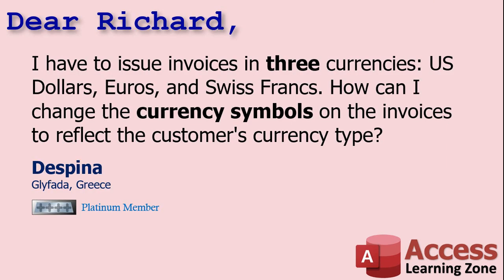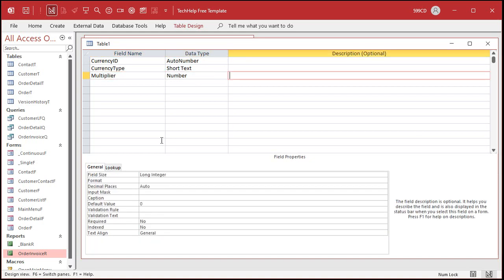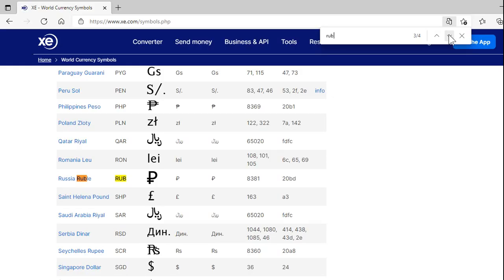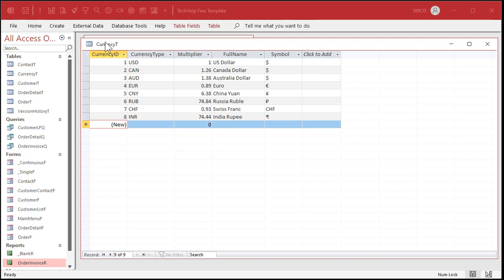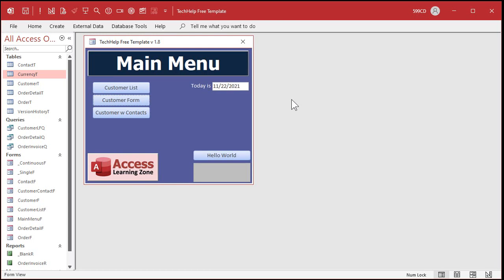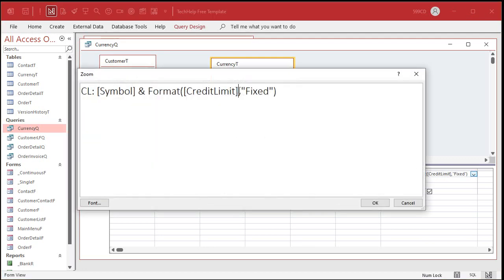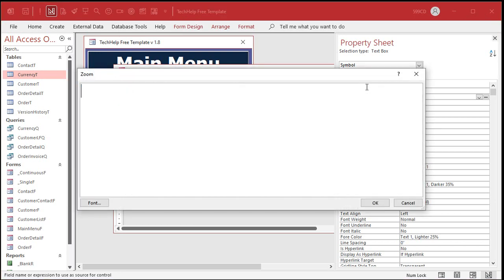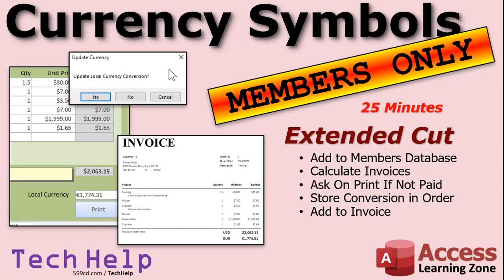Using Multiple World Currency Symbols in Microsoft Access: $ € ¥ £ ¢ ﷼ ₽ and more...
In this video, I'll show you how to use different currency symbols from around the world to display proper monetary values in your Microsoft Access databases.

Despina from Glyfada, Greece (a Platinum Member) asks: I have to issue invoices in three currencies: US dollars, Euros, and Swiss Francs. How can I change the currency symbols on the invoices to reflect the customer's currency type?

Silver Members and up get access to an Extended Cut of this video. Members will see how to add currency symbols to the invoicing database we created in the original Currency Conversion TechHelp Extended Cut video.